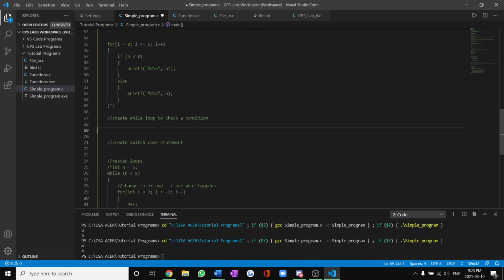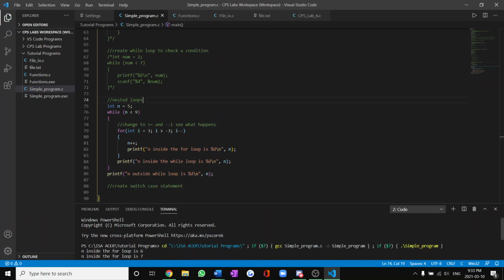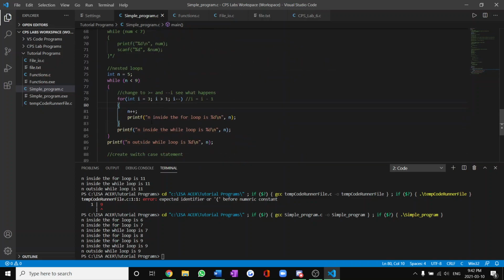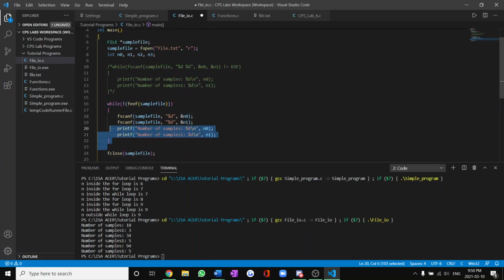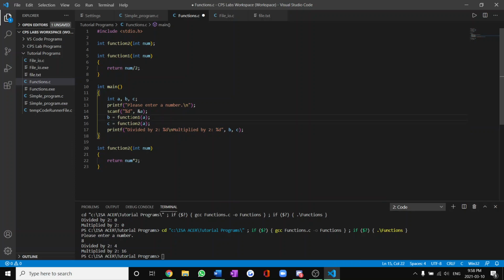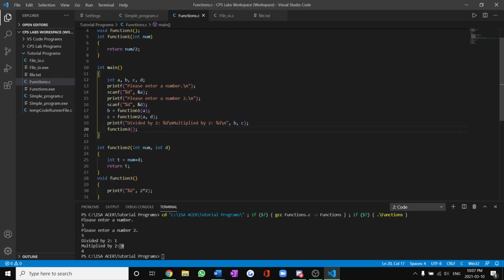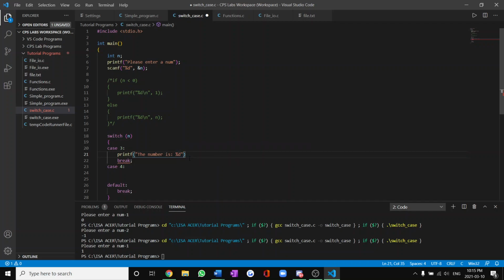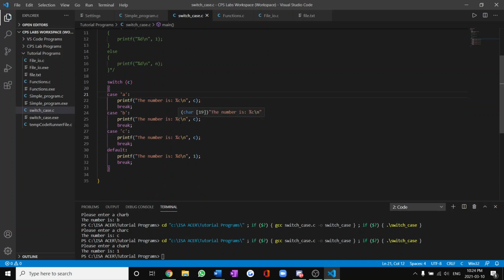CPS Tutorial Part 2 File io, Functions, Switch case